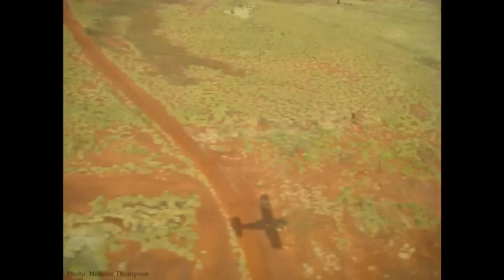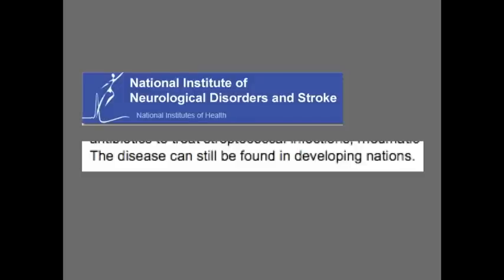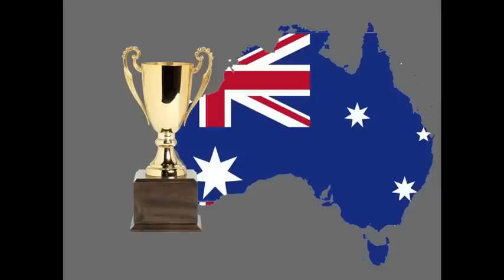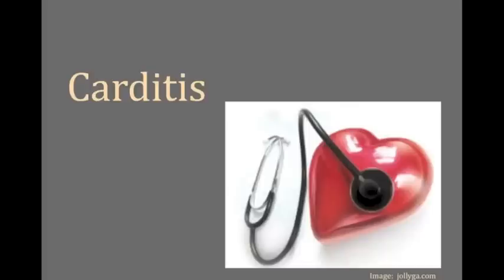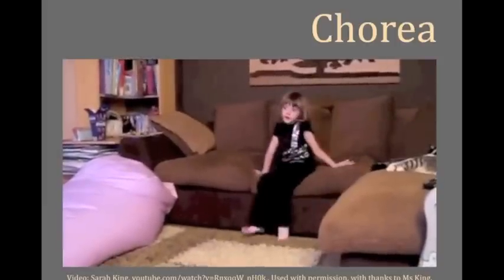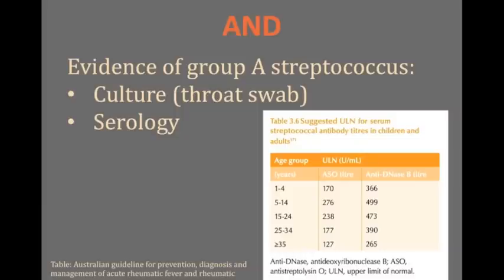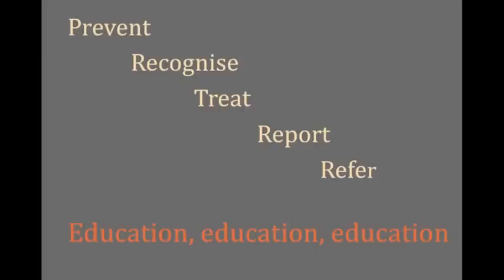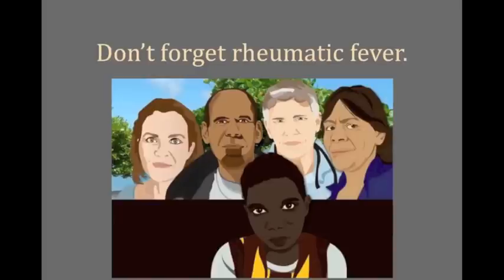Keeping up with the Joneses, Don't forget acute rheumatic fever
Acute rheumatic fever / rheumatic heart disease. The Jones Criteria.